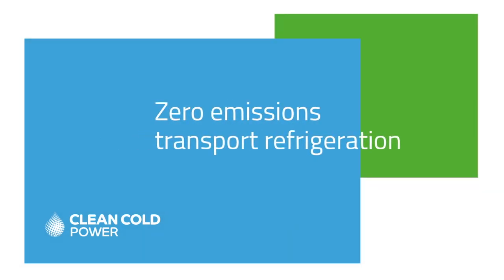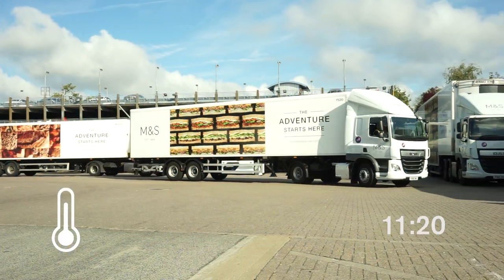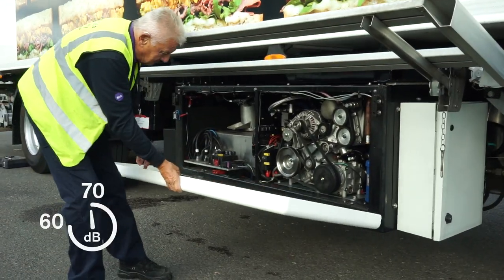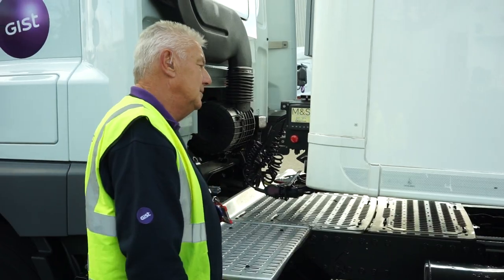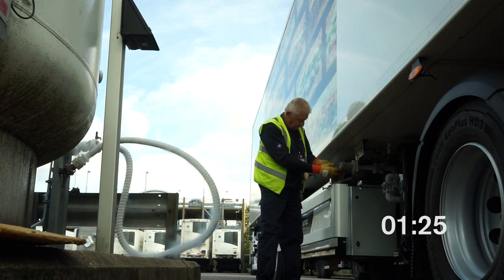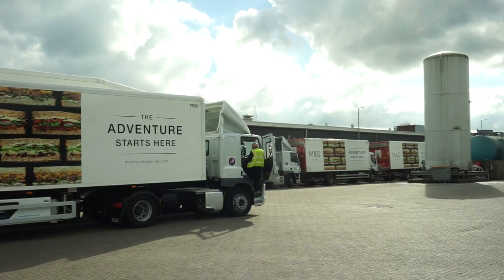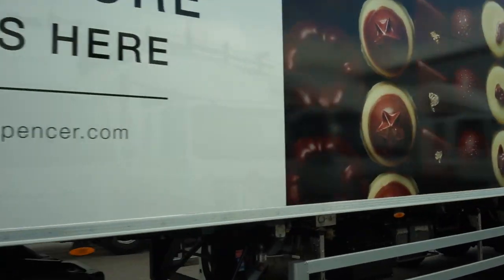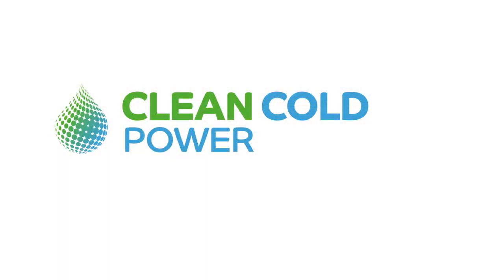Sustainable transport refrigeration from Clean Cold Power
We’re on a mission to protect the World’s most precious resources – food, medicine and people – with sustainable cooling. Powered by air, without fossil fuels or air pollution.